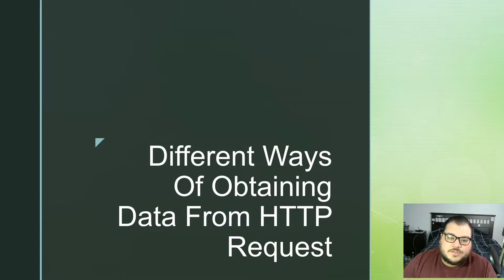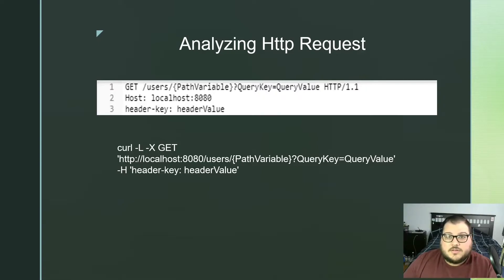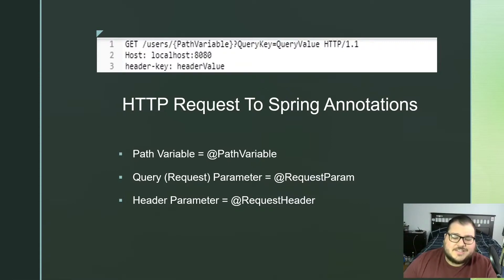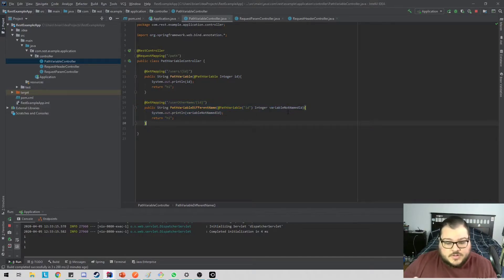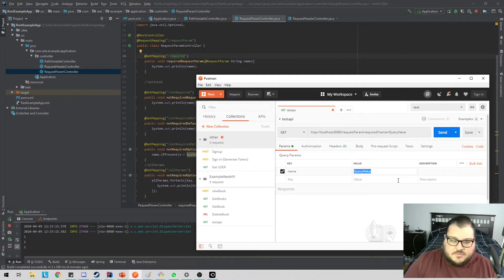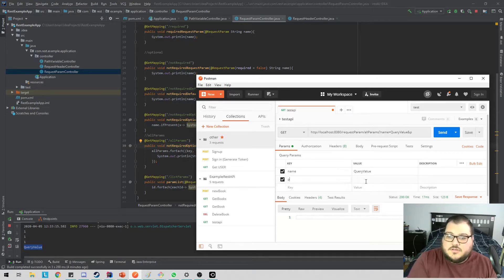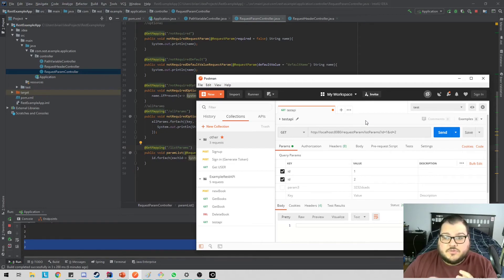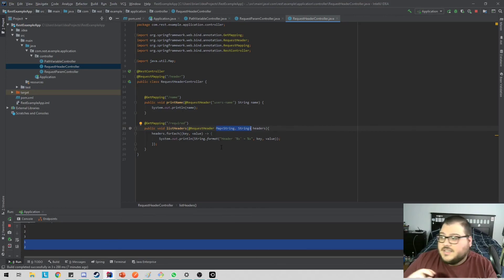Reading Data From HTTP Requests Building a RESTful Rest API Header Path Request Java / Spring Boot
Hey guys! Quick video on how to read data from various parts of an http request! If you need more in depth detail of how a REST api is created , please watch the Build your first RESTful Api in 15 minutes video on my channel!

►Get two free stocks from Webull when you deposit $100(1 between 2-250$ and the other 12-1400$):